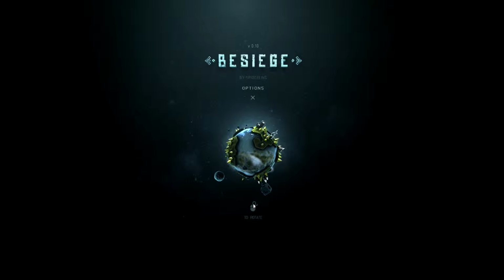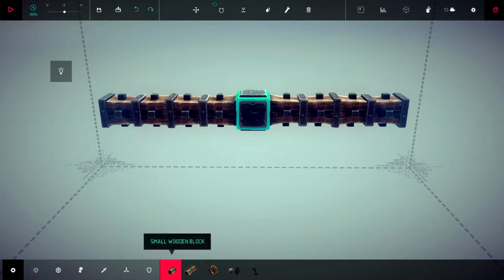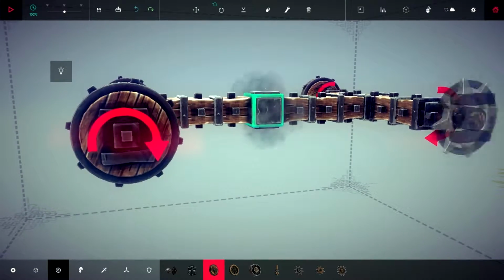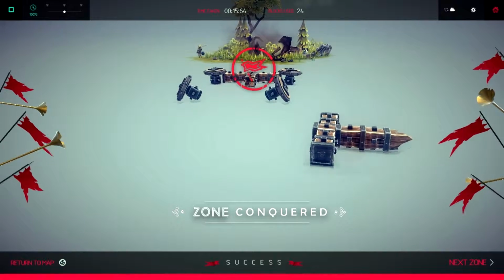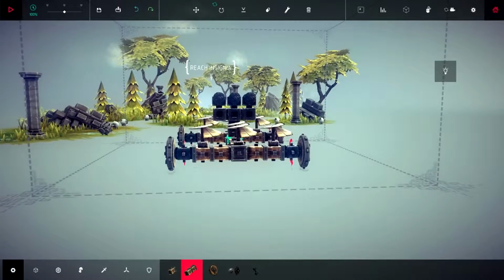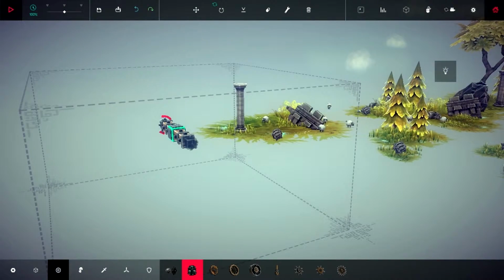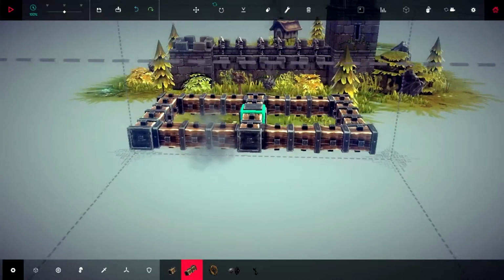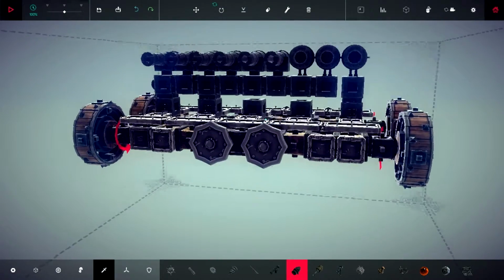KABLAMOS - Besiege #1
And not linking you to instgram or my steam group cause i want you to take a look at my twitter it is very urgent unless you are watching this two weeks or more from now.